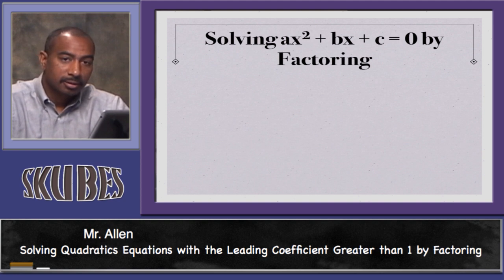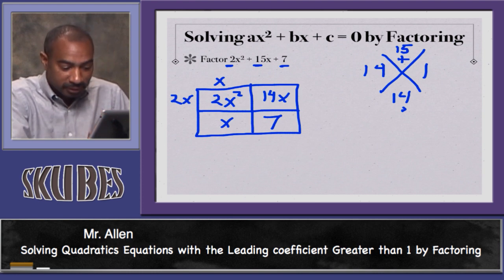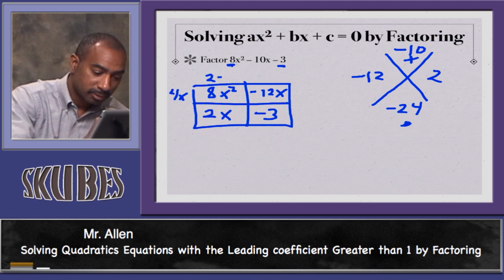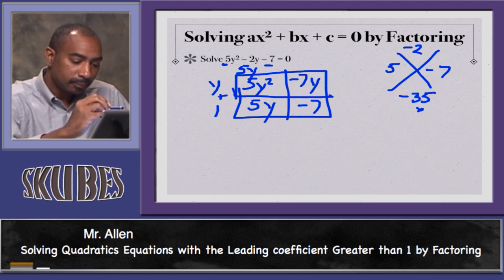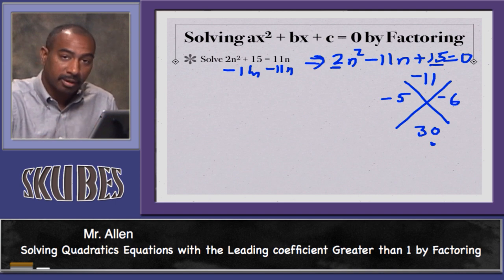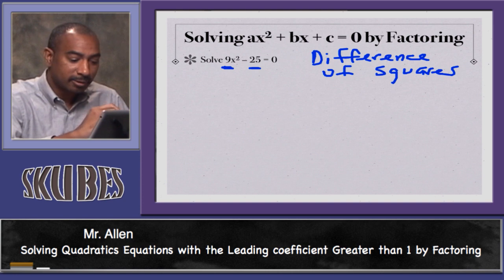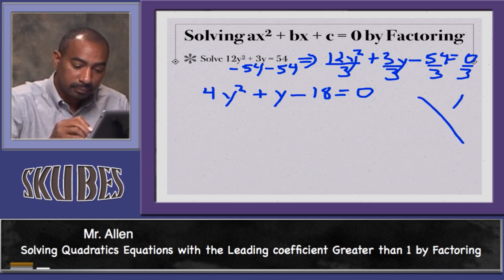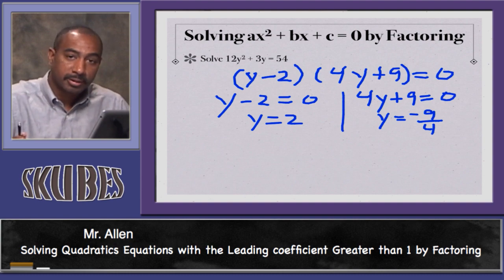Solving Quadratic Equations with the Leading Coefficient Greater than 1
A-SSE.3

A-REI.4
Solve quadratic equations in one variable.

A-REI.4b
Solve quadratic equations by inspection (e.g., for x2 = 49), taking square roots, completing the square, the quadratic formula and factoring, as appropriate to the initial form of the equation. Recognize when the quadratic formula gives complex solutions and write them as a ± bi for real numbers a and b.

F.IF.8
Write a function defined by an expression in different but equivalent forms to reveal and explain different properties of the function.